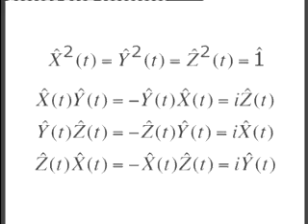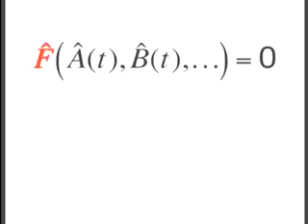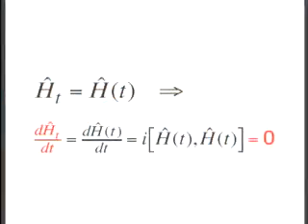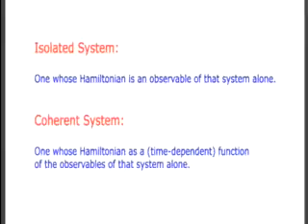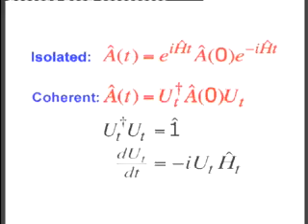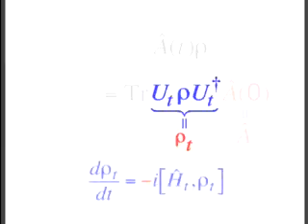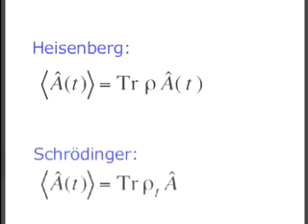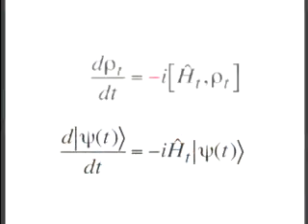Quantum Computation 4: The Schrodinger Picture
The fourth of David Deutsch's lectures on quantum computation.